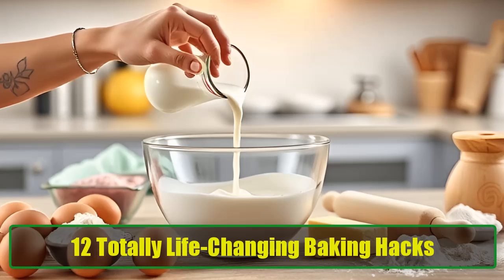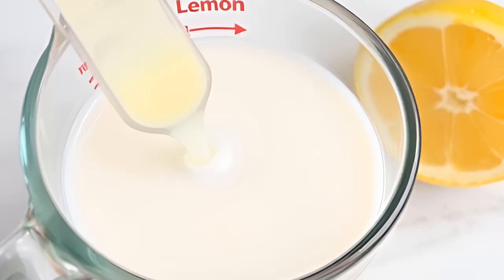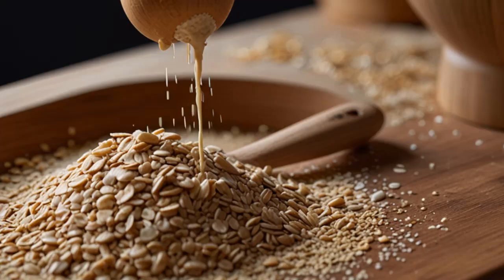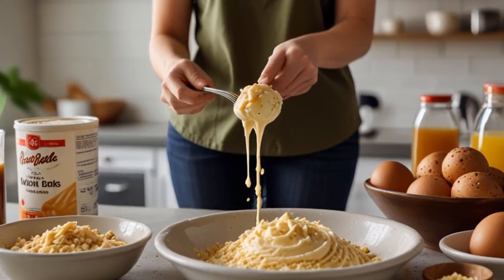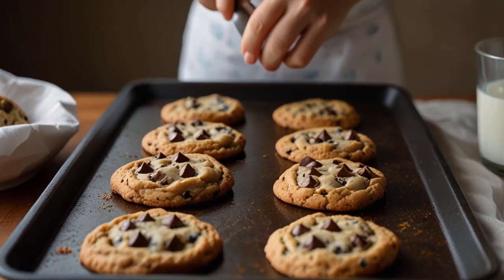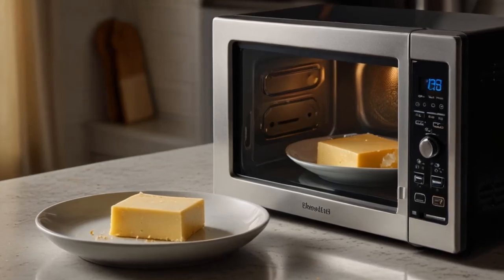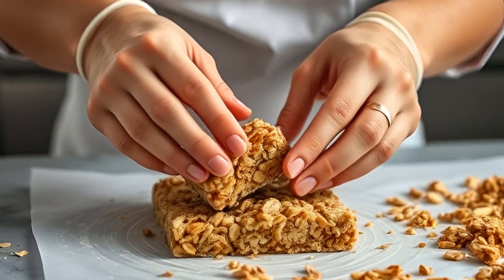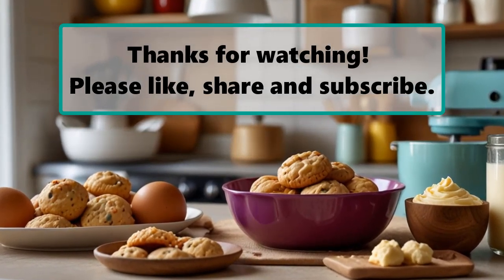12 Life-Changing Baking Hacks You Need to Try Today for Perfect Treats | Learning Hub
12 Life-Changing Baking Hacks You Need to Try Today for Perfect Treats | Learning Hub
In today’s video, we’ll share 12 life-changing baking hacks that will transform your time in the kitchen into a delightful adventure. Whether you’re a seasoned baker or just starting out, these tips will elevate your baking game and impress your friends and family. Let’s dive in!

1. DIY Buttermilk: Forget store-bought buttermilk! Combine 1 tablespoon of lemon juice or vinegar with regular milk to create a quick and easy substitute. Let it sit for five minutes, and you’re ready to bake!

2. Quick Room Temperature Eggs: Need eggs at room temperature? No problem! Place them in a bowl of warm water for just 5 to 10 minutes. This hack saves you time and helps your recipes turn out perfectly.

3. Make Oat Flour: Have oats on hand? Blend them into a fine powder to create gluten-free oat flour for your recipes. It’s simple and adds a delicious flavor to your baked goods.

4. Rolling Pin Substitute: Don’t have a rolling pin? Use a wine bottle! It works perfectly for rolling out dough and saves space in your kitchen.

5. Enhance Boxed Cake Mix: Turn a simple boxed cake mix into a homemade masterpiece! Add an extra egg, substitute milk for water, and include a dash of vanilla extract to boost flavor and texture.

6. Ripen Bananas in the Oven: In a hurry for ripe bananas? Bake them in the oven at 300°F for 30-40 minutes until they turn black and soft. Let them cool, and they’re ready for banana bread!

7. Perfect Chocolate Chip Cookies: For cookies with the ideal texture, chill the dough for at least an hour. When they come out of the oven, bang the pan on the counter to help them settle for that perfect chewy-crispy texture.

8. Keep Brown Sugar Soft: To keep brown sugar from hardening, simply add a slice of bread to the container. The moisture from the bread will keep it soft and easy to scoop.

9. Soften Butter Safely: Use the microwave to soften butter! Set it to power level two for 8-10 seconds, flip, and repeat for even softening without melting.

10. Make Homemade Brown Sugar: Out of brown sugar? Mix 1 cup of white sugar with 2 tablespoons of molasses for a quick homemade alternative.

11. Wet Hands for Sticky Foods: When working with sticky ingredients like fudge or granola bars, wet your hands! This prevents sticking and makes shaping easier.

12. DIY Sprinkles: Get creative with homemade sprinkles using powdered sugar and egg whites. Color them any way you like for a fun touch to your baked goods!

Join us as we explore these fantastic baking hacks that will make you feel like a pro in the kitchen. Share your favorite baking tips in the comments below, and let’s create delicious memories together. Happy baking! 🍰👩‍🍳